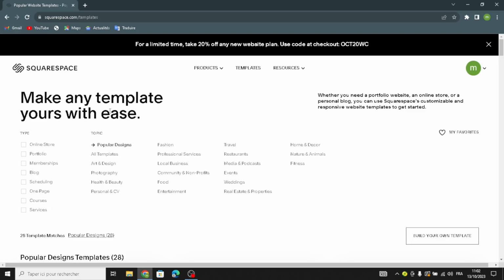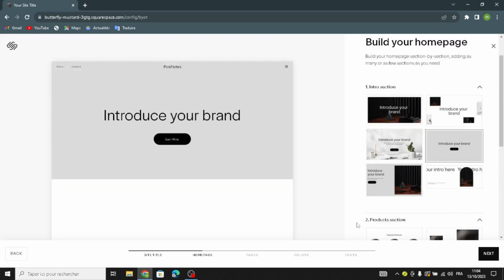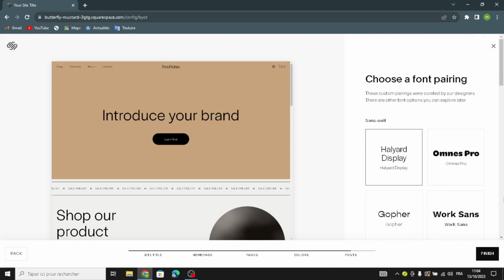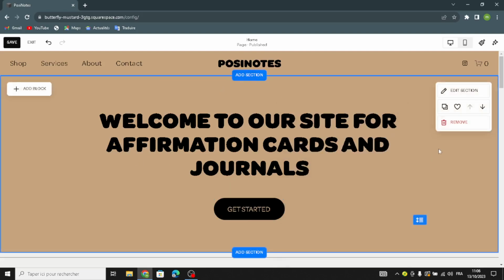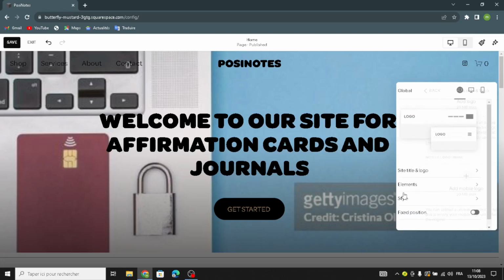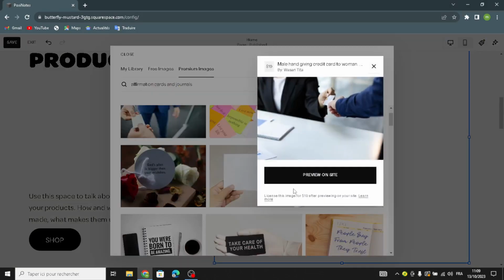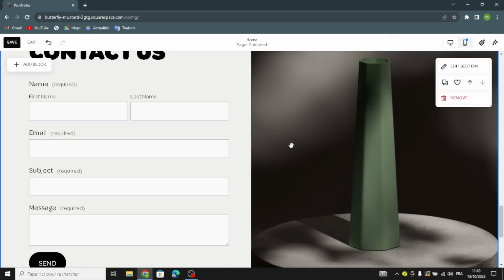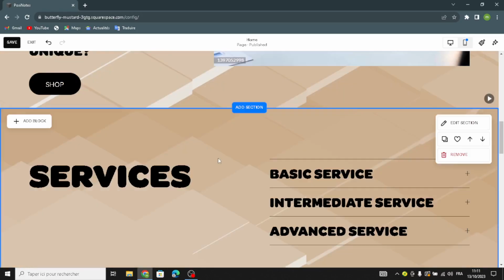How To Create a Professional Affirmation Cards and Journals Ecommerce Website on Squarespace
How To Create a Professional Affirmation Cards and Journals Ecommerce Website on Squarespace 2023

in this video we discuss :

Discover how to turn your passion for positivity and personal growth into a successful online business. Our step-by-step guide will walk you through the process of creating a professional Ecommerce website on Squarespace dedicated to selling affirmation cards and journals. You'll learn how to set up your online store, design an appealing website, showcase your affirmations and journals, optimize product listings, and connect with individuals seeking daily inspiration and personal development tools. Dive into the world of positivity and self-care and leverage Squarespace's user-friendly platform to share your affirmations with the world while building a thriving Ecommerce business. Whether you're an experienced life coach or a dedicated advocate for self-improvement, this guide will empower you to make the most of Squarespace's Ecommerce capabilities